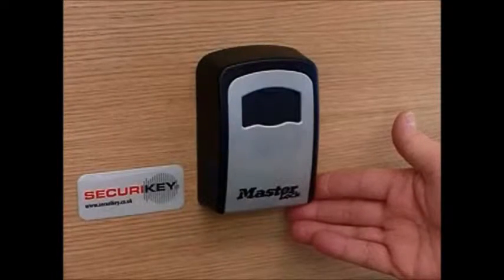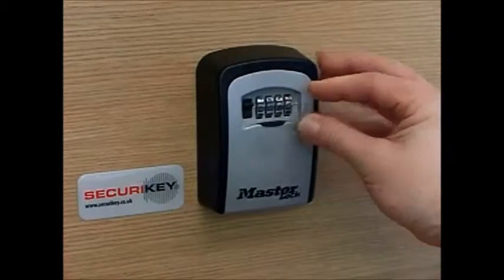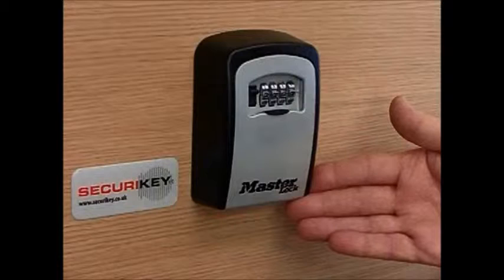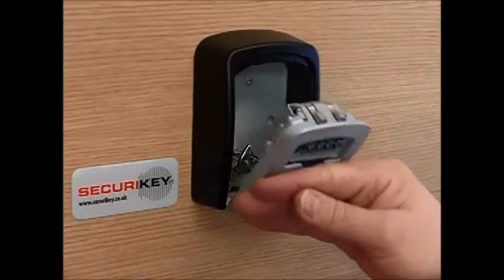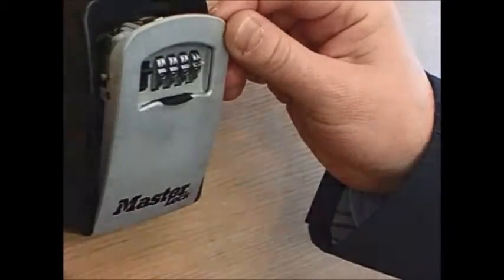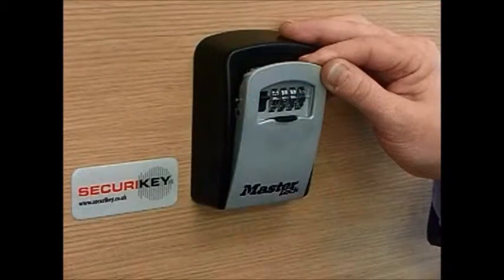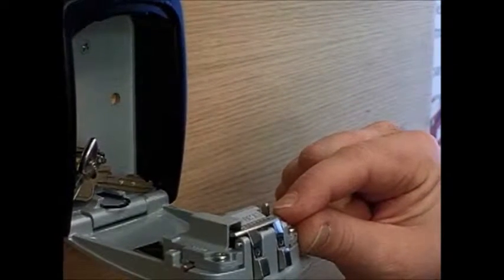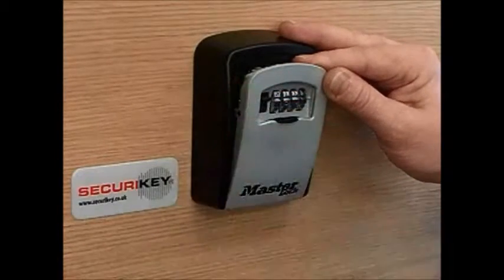SECURIKEY Master Lock Key Safe Security Storage Box with Combination Lock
Ideal for use in domestic and commercial applications, by children after school, district nurses, maintenance teams, cleaning service employees, construction workers etc.
Heavy-duty aluminium cast body resists against abuse.
Rust free, suitable for outdoor use.
Programmable combination offering 10,000 possible codes.
Easily mounts to most surfaces (fixings provided).
Large storage unit is ideal for bunches of keys and access control cards and can also be used as mini safe for small amounts of cash and valuables.

Standard: O/A Dims: 85W x 36D x 118H mm Internal Dims: 64W x 28D x 91H mm
Large: O/A Dims: 105W x 50D x 146H mm Internal Dims:79W x 42D x 117H mm